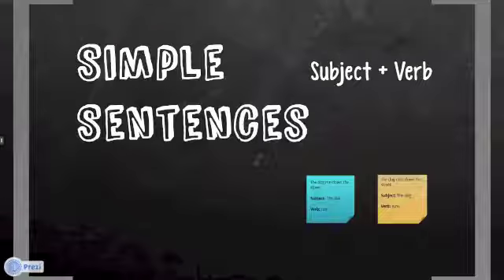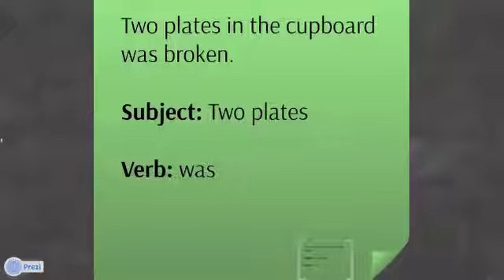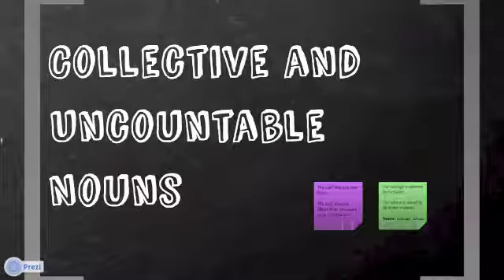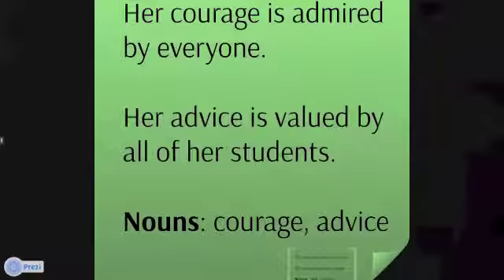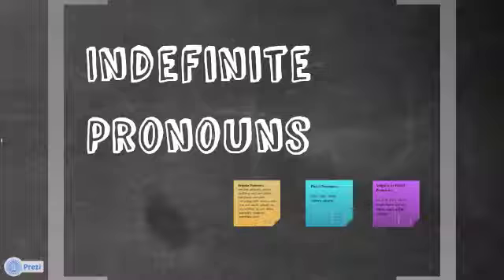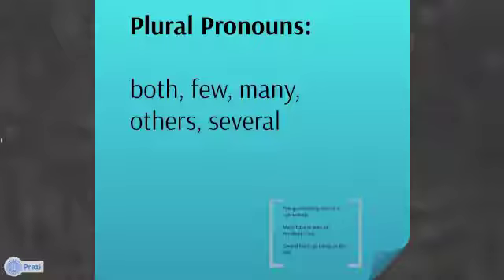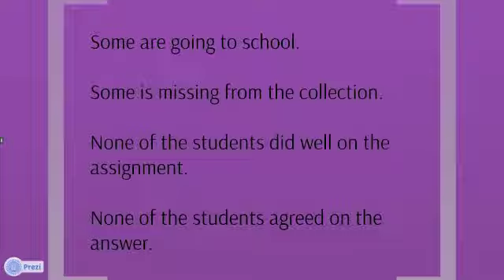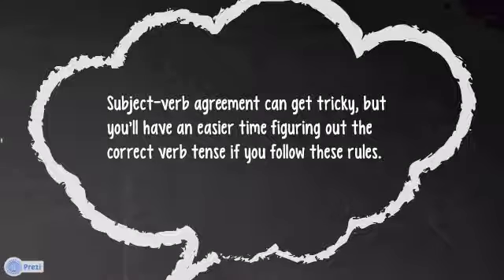Subject-Verb Agreement: It Can Be Tricky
Subject-verb agreement can get complicated when sentences start getting more complex. This tutorial is here to help writers catch their mistakes.

Let's start with simple sentences. Simple sentences have a subject followed directly by a verb. In the sentence, "The dog run down the street." The subject is "the dog" and the verb is "run." The subject and verb do not agree in the sentence, and it should read, "The dog runs down the street." The subject and verb now agree. Pretty easy, right?

Let's try something a little harder now: sentences with prepositional phrases. In these sentences, a prepositional phrase comes between the subject and verb. An example of this would be the sentence, "Two plates in the cupboard was broken." This sentence is incorrect. The verb, "was," agrees with the noun, "cupboard," instead of agreeing with the noun in the subject, which is "two plates." The sentence should read: "Two plates in the cupboard were broken." Let's try another example: "The neighbor who just got a new drum kit and is not very good at playing the drums like practicing late at night." The subject and verb in this sentence do not agree. The verb, "like," is agreeing with "the drums" instead of "the neighbor" who is the subject. The sentence should read: "The neighbor who just got a new drum kit and is not very good at playing the drums likes practicing late at night."

Sometimes the noun in the subject collective: the rule you should follow here is if the subject agrees with itself, then you should us a singular verb; whereas, if the subject does not agree, then you should use the plural verb. "The staff likes the new boss." Here all the members of the staff agree with each other, so the singular verb is used. "The staff disagree about what restaurant to go to for lunch." In this sentence, the members of the staff do not agree, so the plural verb is used. The same goes for these sentences: "The board approves the new changes made to Code of Conduct." "The board dislike the new changes made to the Code of Conduct." When the noun in the subject is uncountable, then it gets really tricky. Some nouns take singular verbs and others take plural. This is based on context. The nouns in these two sentences take the singular verb: "Her courage is admired by everyone." "Her advice is valued by all of her students." In these sentences, the subjects take the plural verb. "The odds are not in our favor." "The scissors are very sharp."

Let's take a look at indefinite pronouns. Indefinite pronouns are all very tricky. It is probably best to just memorize which pronouns take which kind of verb.

Subject-verb agreement can get tricky, but you'll have an easier time figuring out the correct verb tense if you follow these rules.